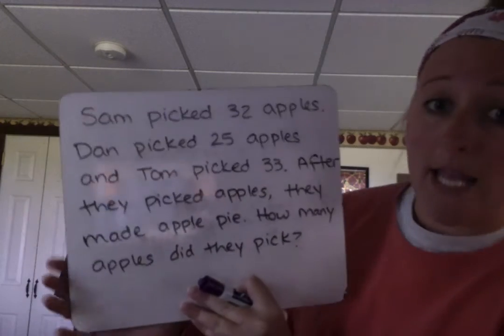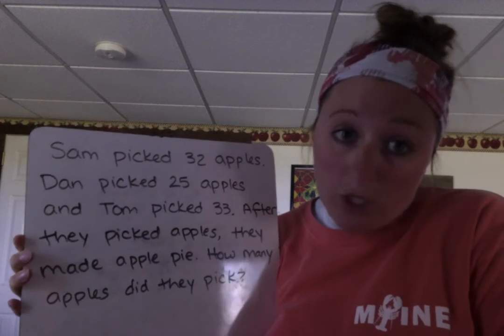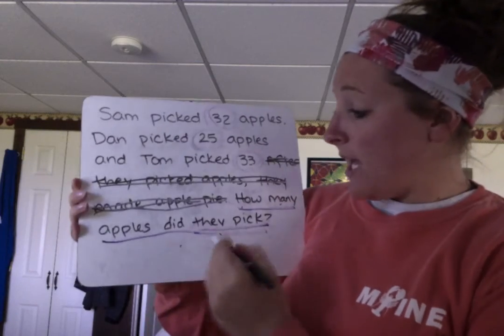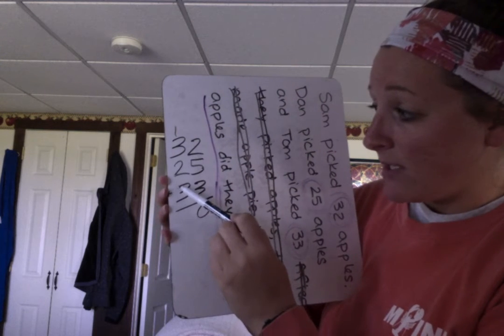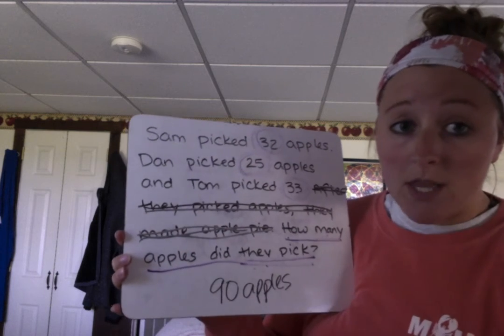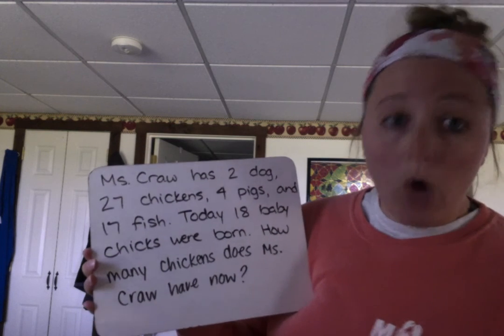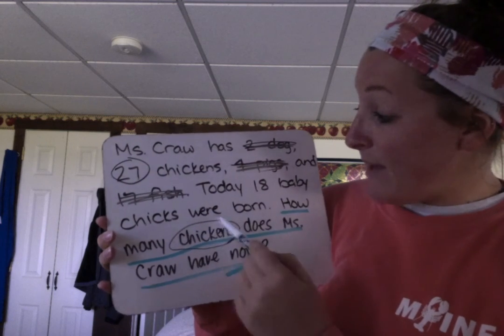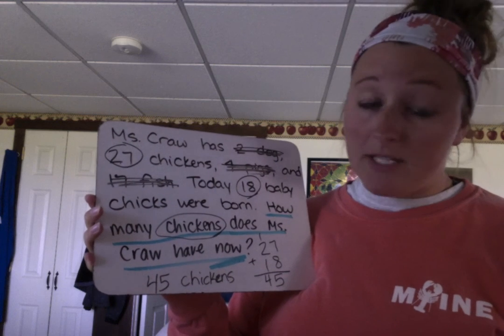Addition Word Problems